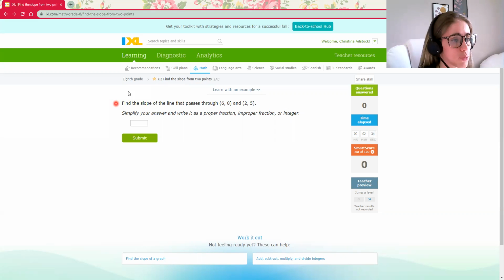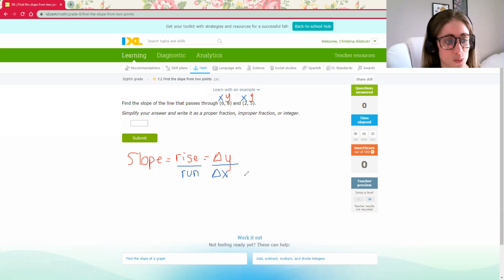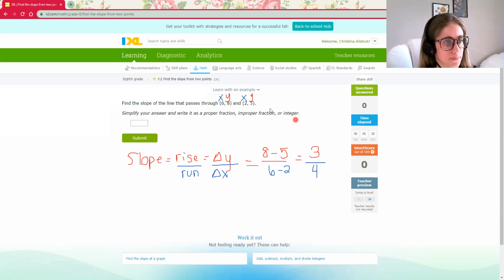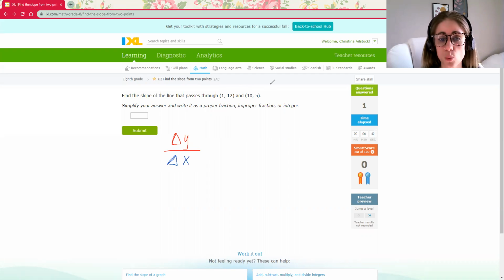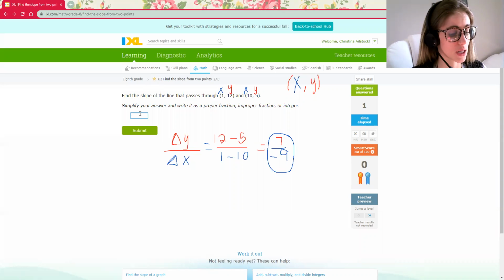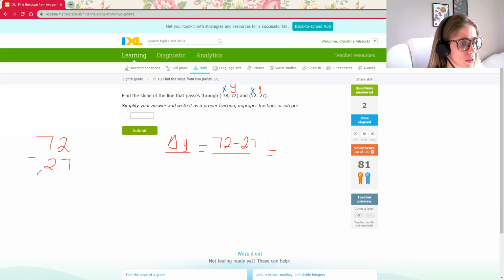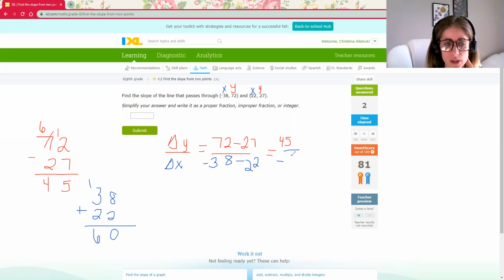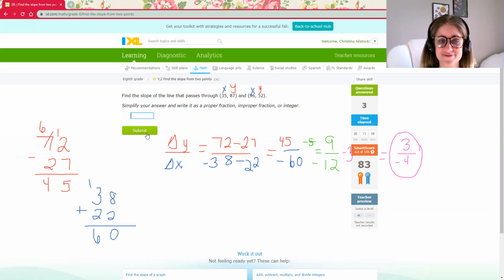IXL: ZAC - Find the Slope from Two Points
IXL Assignment
Find the Slope from Two Points